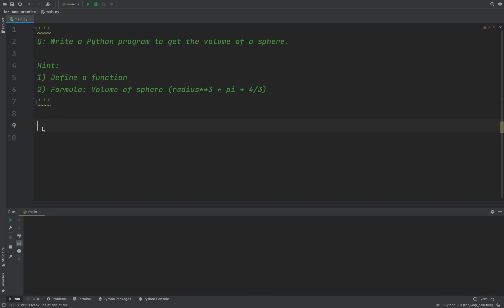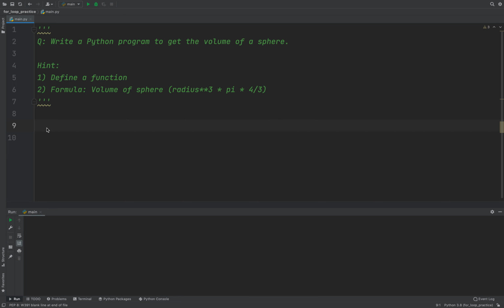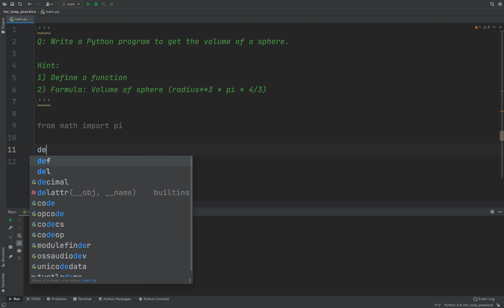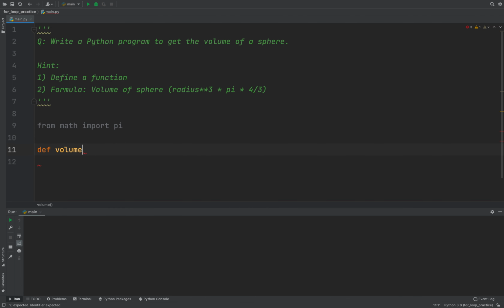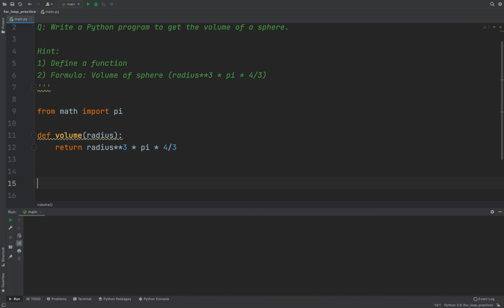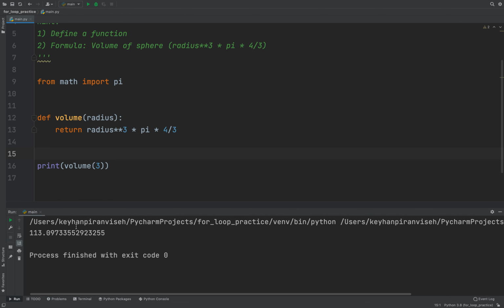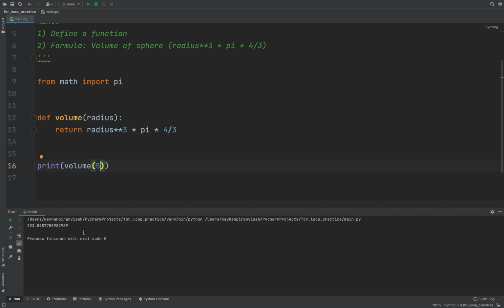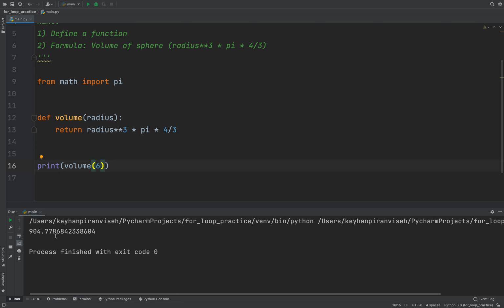Python-Write a program to get the volume of a sphere.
In this tutorial:

1) Define a function
2) Volume of sphere = (radius**3 * pi * 4/3)